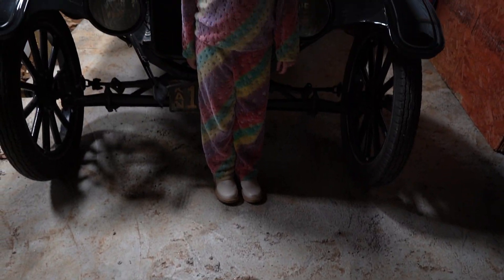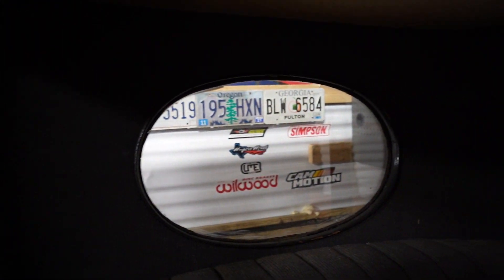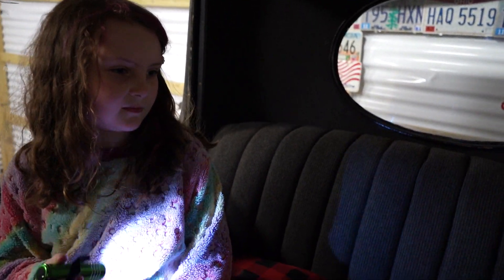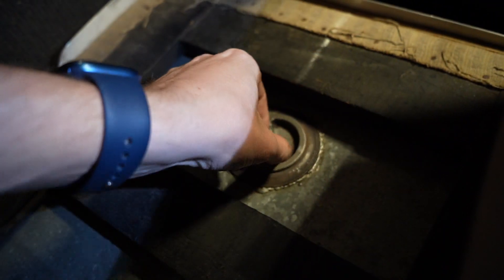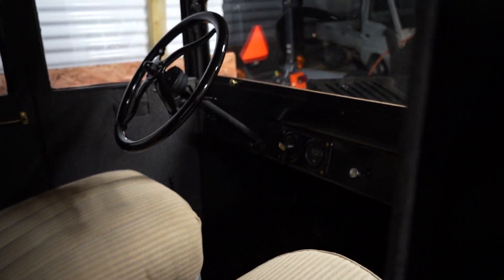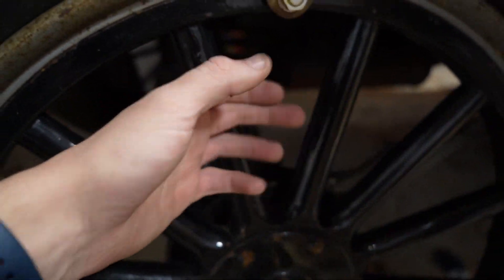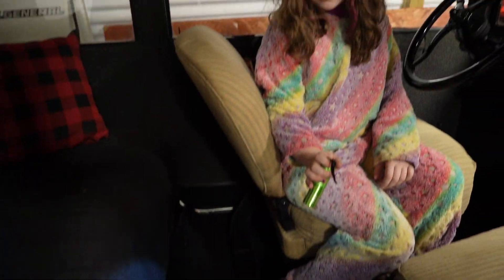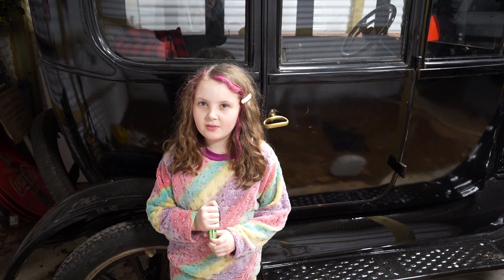Where Have We Been? 1920 Ford Model T Centerdoor? Will it run?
Hey everyone we are back after a much needed break! Where Have we been?
We purchased a 1920 Model T Centerdoor!